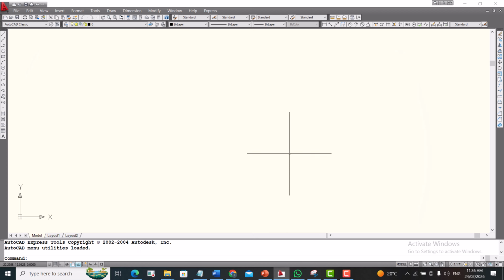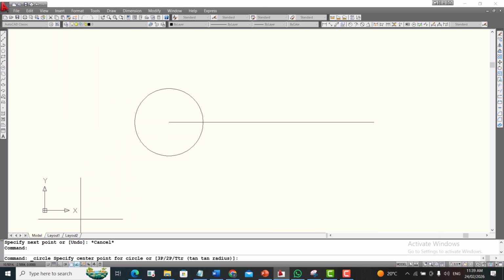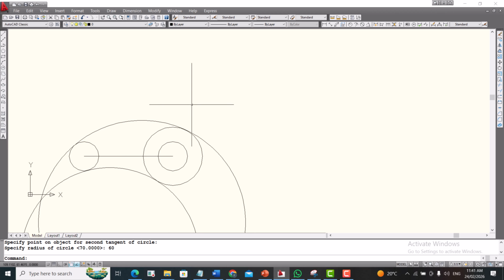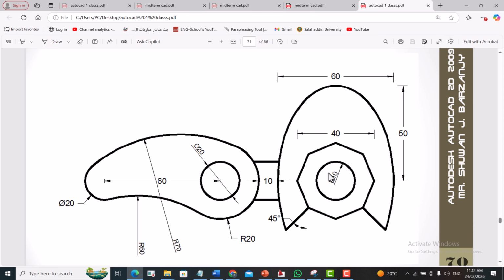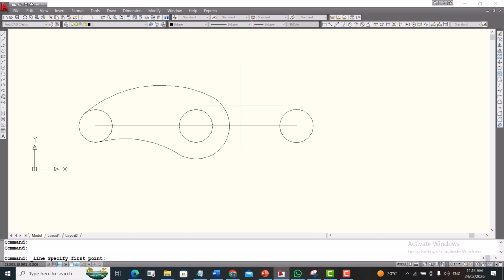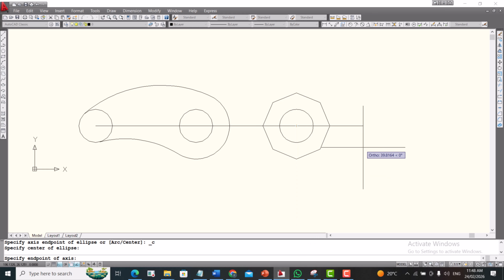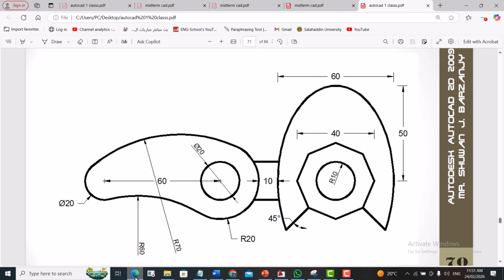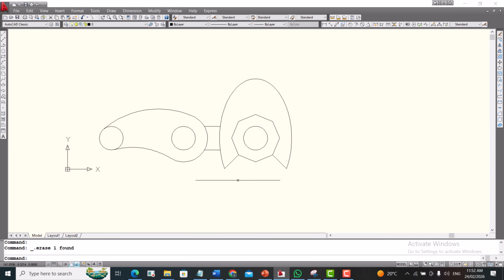Lesson 7: Solving An Example || AutoCAD for Beginners || AutoCAD For University Students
Description:

Welcome to Lesson 7 of our AutoCAD for Beginners series! In this lesson, we will solve an example using the skills you’ve learned so far. Whether you’re a university student or just starting with AutoCAD, this hands-on approach will help you reinforce your knowledge and see how to apply AutoCAD tools in real-world scenarios.

In this tutorial, you’ll learn:

Step-by-step guidance on solving an AutoCAD example project.

How to use various AutoCAD tools (such as lines, shapes, dimensions, and more) to complete a drawing.

Tips on efficiency and precision in AutoCAD.

The importance of layering and annotation in AutoCAD drawings.

By the end of this video, you’ll feel more confident in your AutoCAD skills and better prepared to tackle complex projects. This lesson is ideal for students learning AutoCAD for the first time and beginners looking to improve their drawing skills.

If you’ve been following along in the AutoCAD For University Students series, this example will tie everything together, making it easier to understand how the tools work in real-world applications.